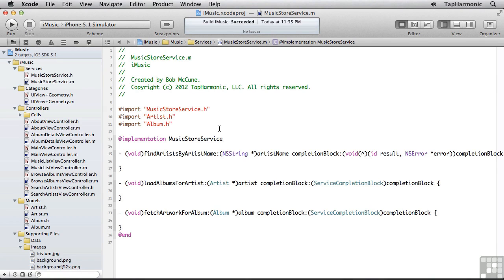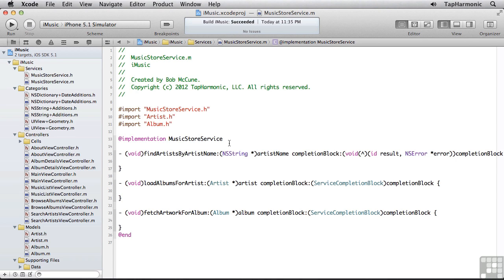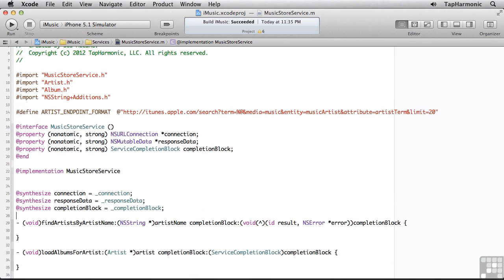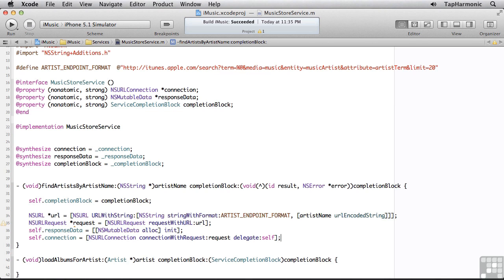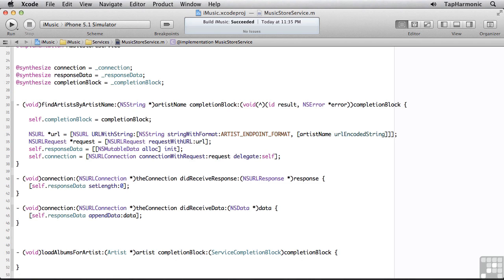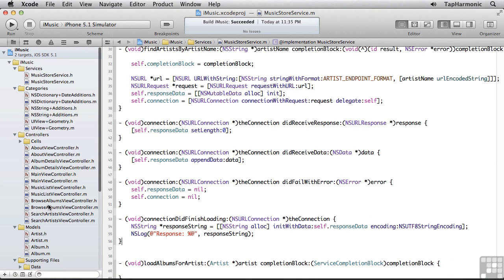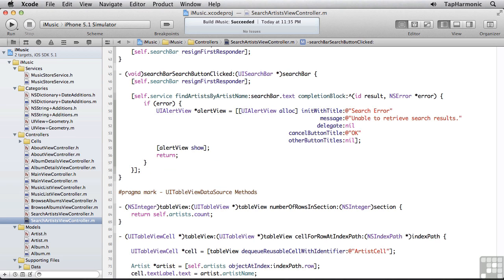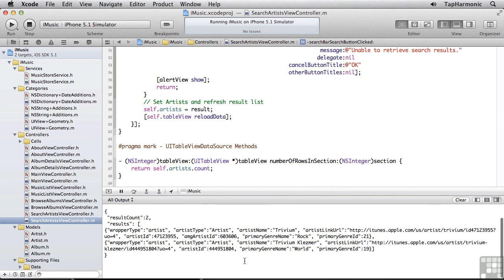IPhone tutorial Finding Artists With NSURLConnection